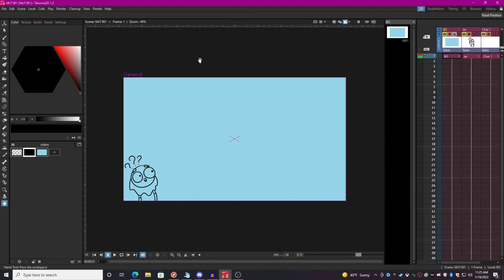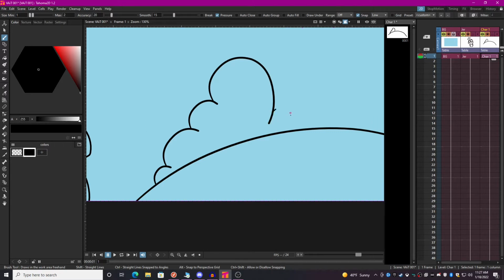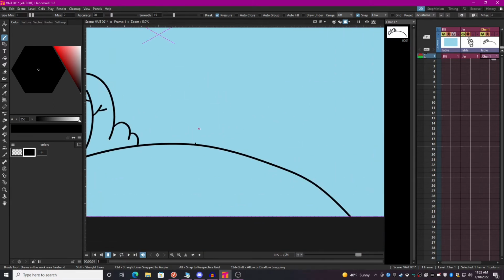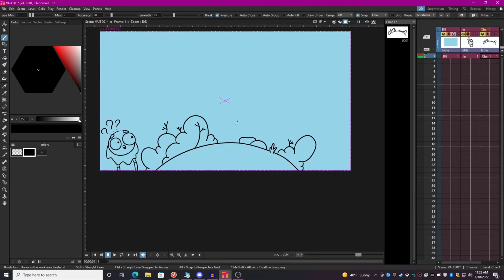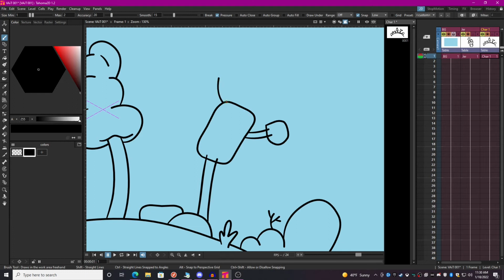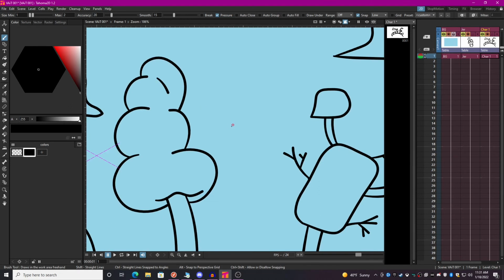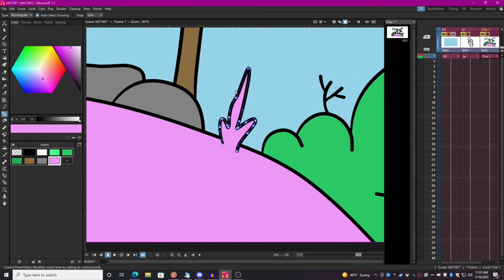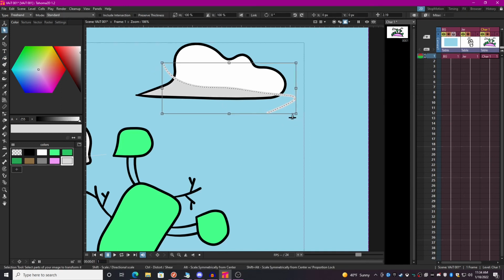Vector Art in Tahoma2D - Sketch Sessions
So I had a new idea for some Tahoma2D videos where I just draw some vector art and discuss my ideas and methods while drawing.  I hope you find this useful for your Tahoma2D and Opentoonz work.